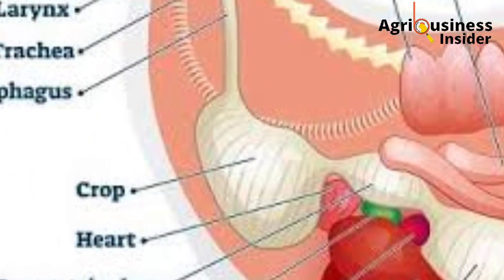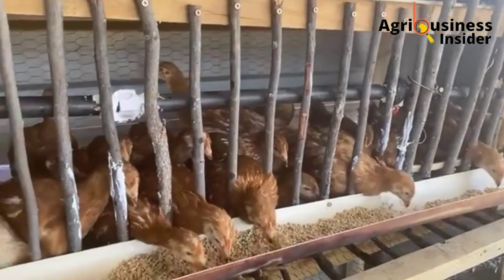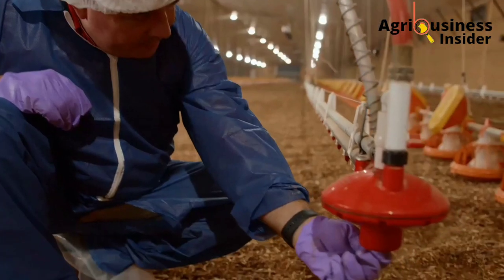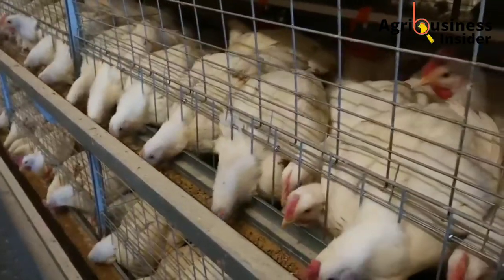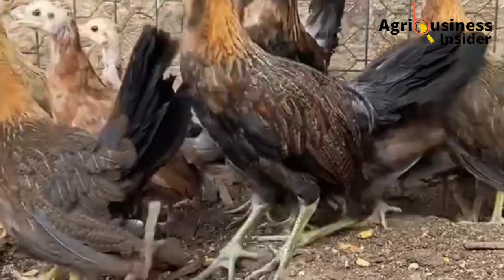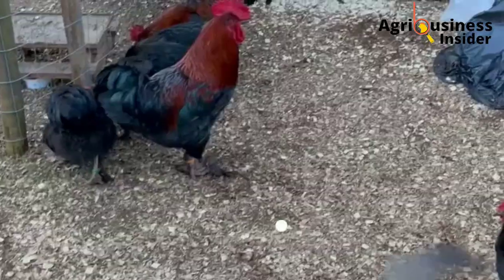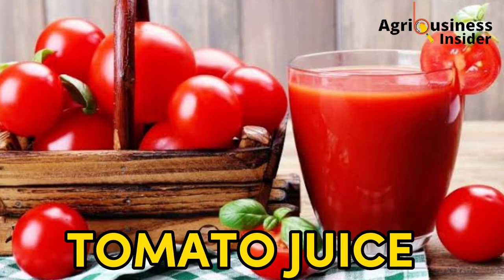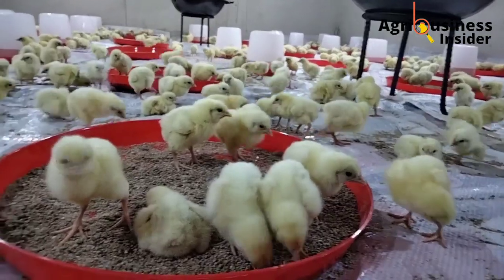ENLARGED (SOUR) CROP ORGANIC TREATMENT IN CHICKEN